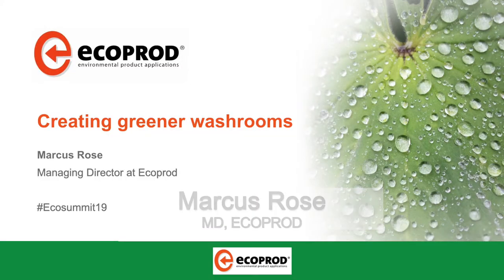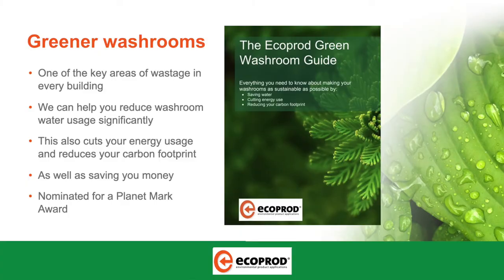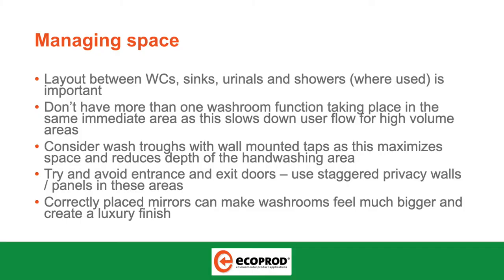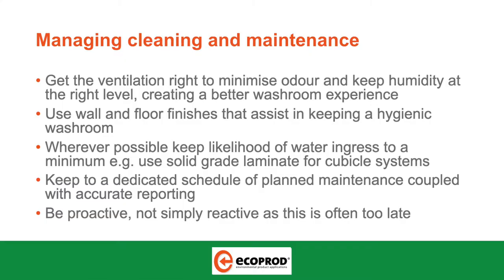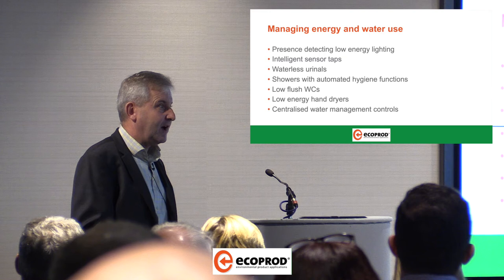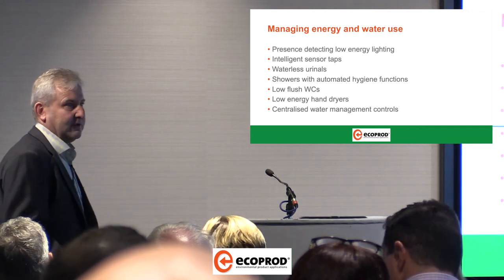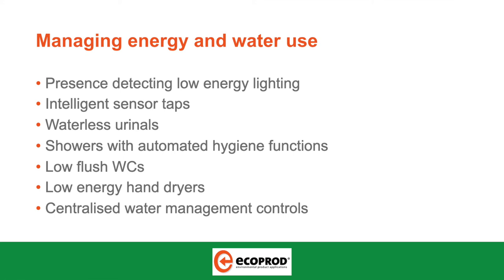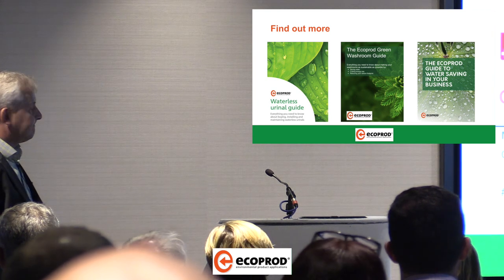Ecoprod Director, Marcus Rose, talks about the importance of good washroom design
Ecoprod Director, Marcus Rose, talks about the importance of good washroom design at the Ecoprod 2019 Ecosummit